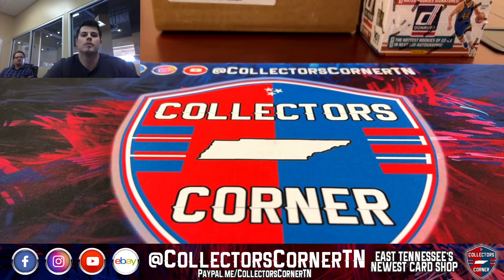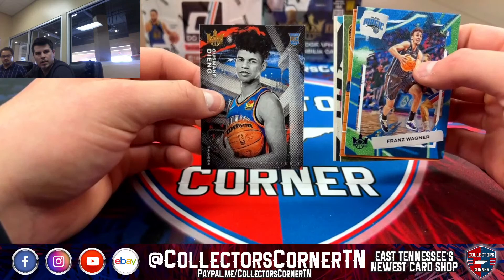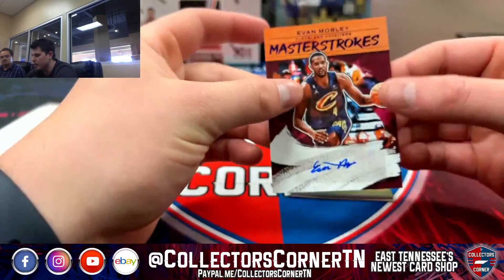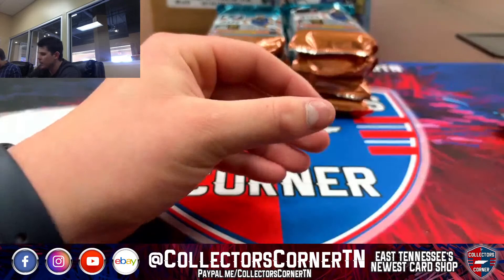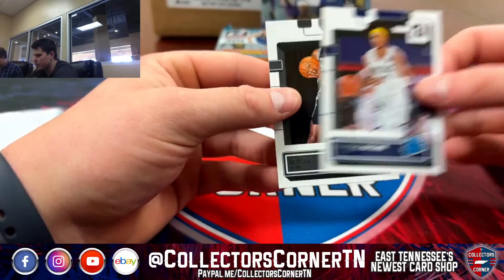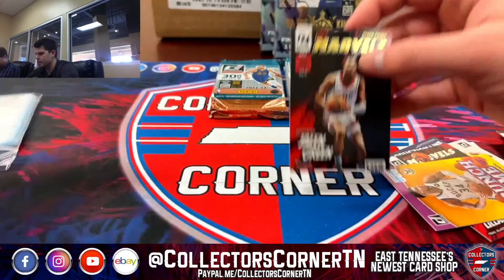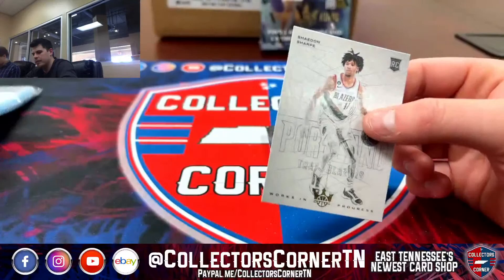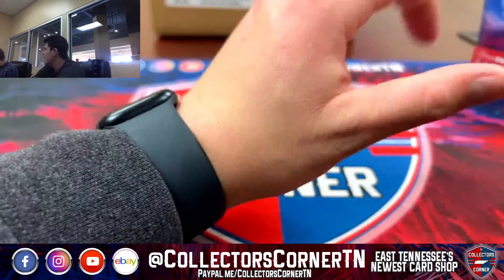2022/23 Panini Court Kings Donruss 5 Box Hobby Break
Box Break from March 23, 2023.